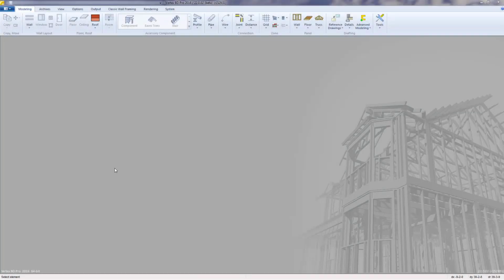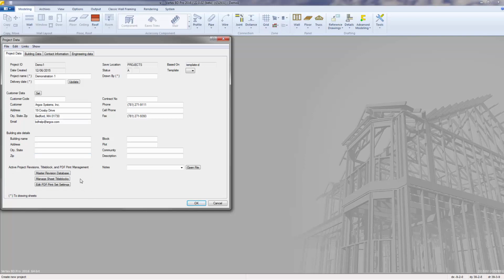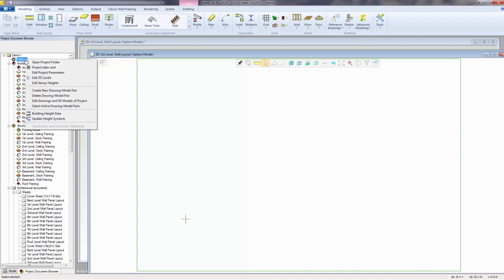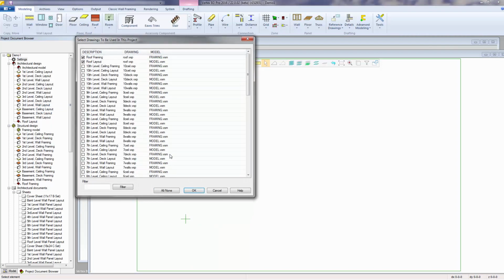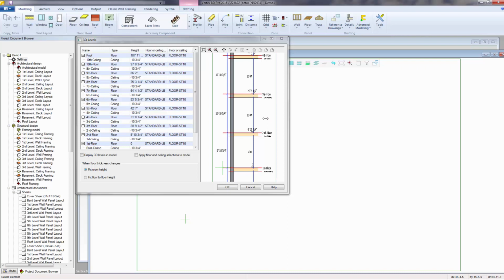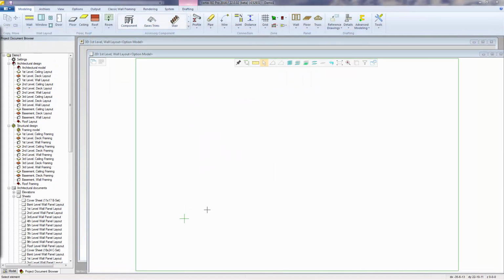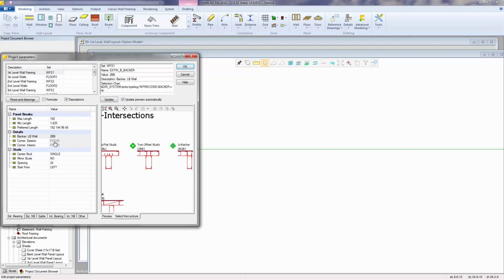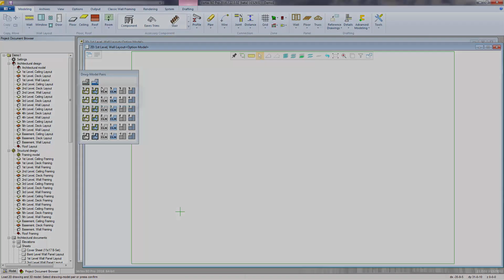1: Project Setup [Vertex BD Steel Framing Tutorial ft,inch]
Go through the steps to create a new project, select the drawings needed for each level in the building, adjust the building heights and default wall framing parameters. and see helpful videos, how-to articles and much more